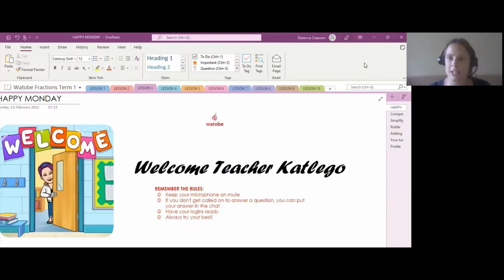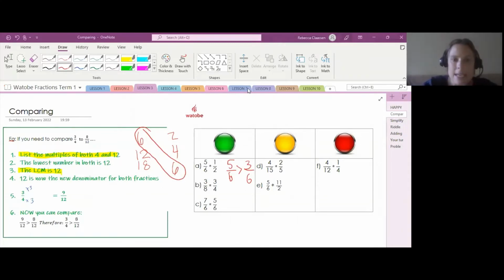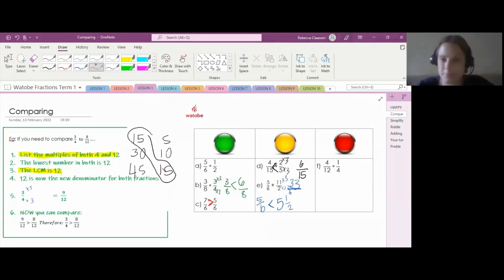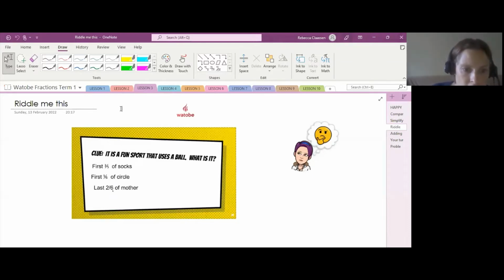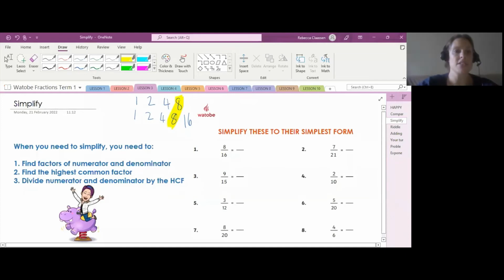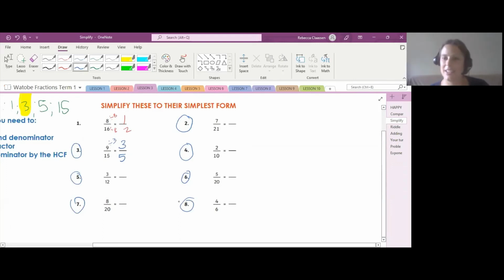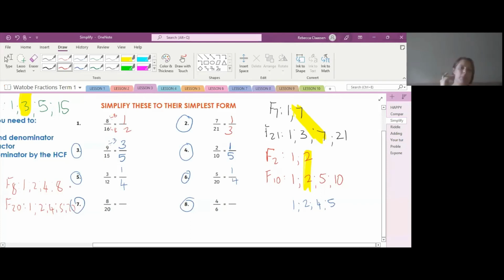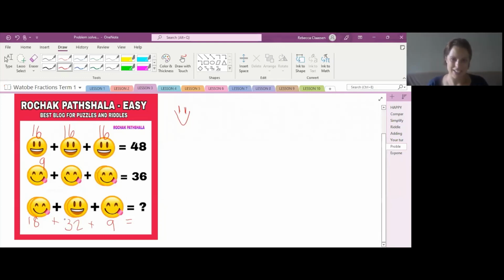Grade 7 - Fractions (basic calculation skills with fractions)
Grade 7 | fractions | adding | subtracting |